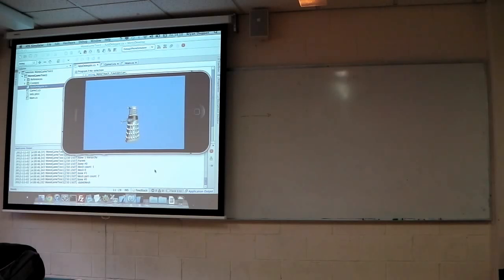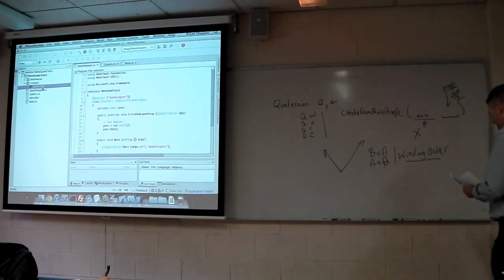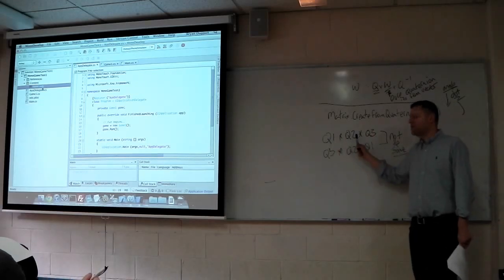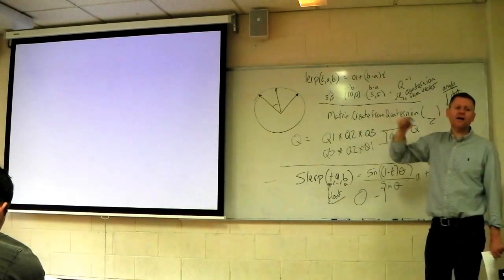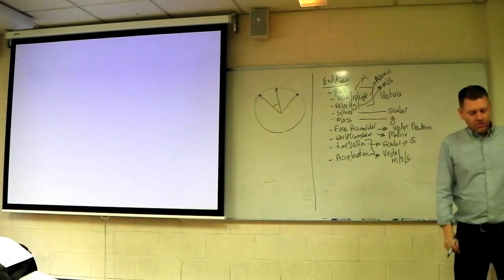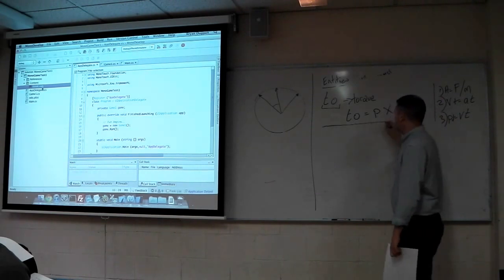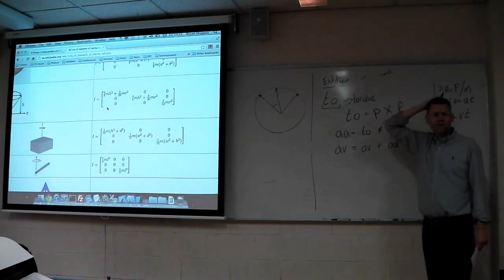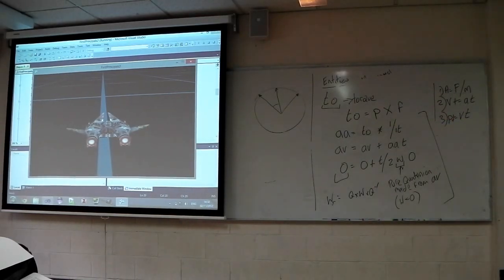Quaternion Integration in XNA Lecture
Download the fixed code here!